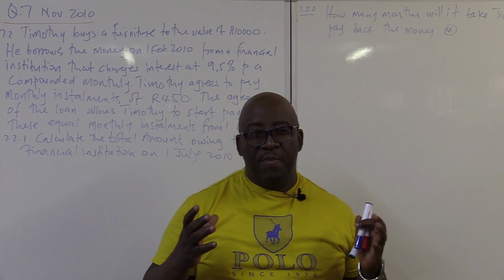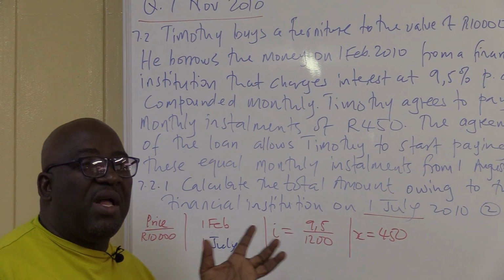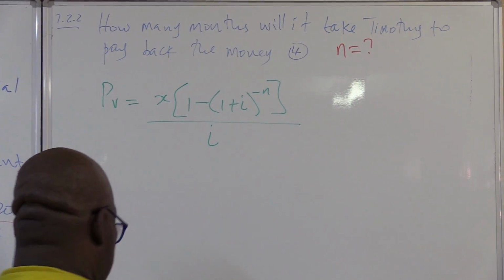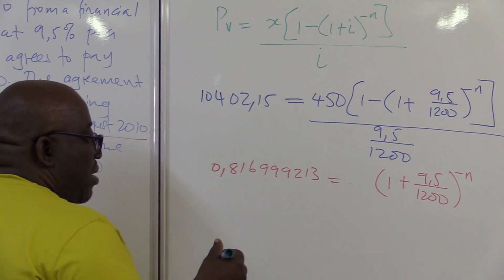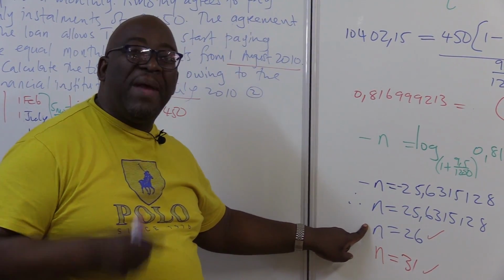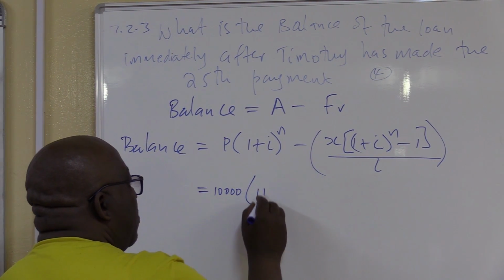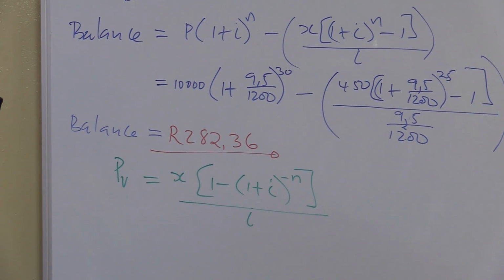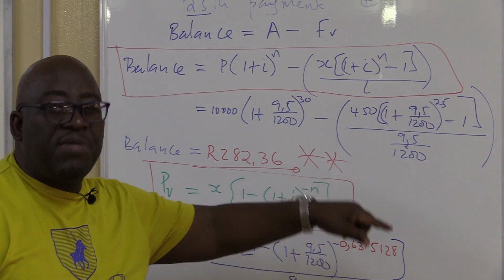Finance, Growth & Decay | Exam Prep – VirtualX MasterClass | Series 6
Master Financial Calculations: Dive into "Finance, Growth & Decay | Exam Prep – VirtualX MasterClass | Series 6" as we explore Grade 12 financial concepts, focusing on loan balances and monthly installments. Enhance your understanding of financial calculations and prepare effectively for your exams.

🌟 Series Highlights:
• Loan Balance Calculations: Learn how to calculate the remaining balance of a loan after repayments.
• Interest Rates Impact: Understand the impact of interest rates on loan repayments and balances.
• Real-World Application: Follow practical examples to apply financial theories in real-life scenarios.
• Step-by-Step Guidance: Follow detailed steps to compute loan balances, reinforcing your exam readiness.

Don't miss this opportunity to enhance your financial skills and gain a competitive edge in understanding loan calculations and financial analysis. Watch "Finance, Growth & Decay | Exam Prep – VirtualX MasterClass | Series 6" and become proficient in financial planning!